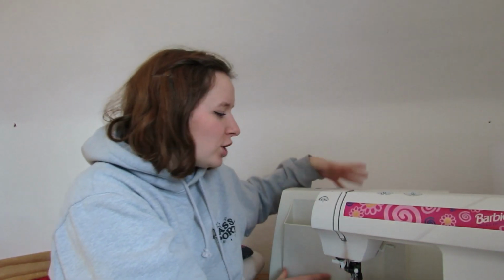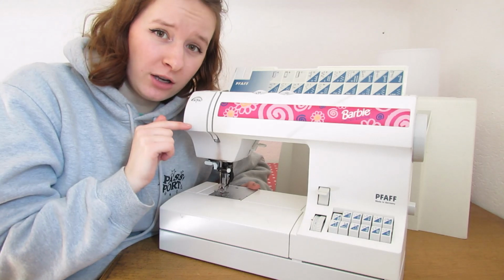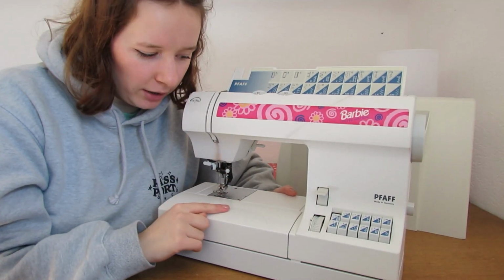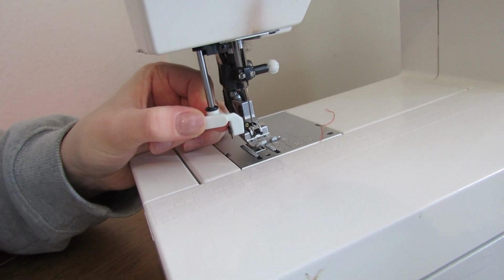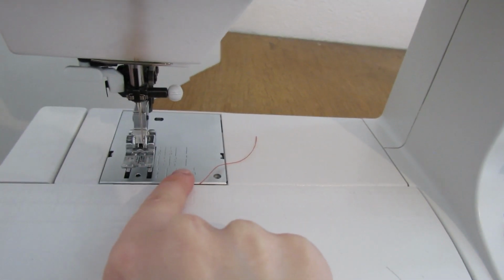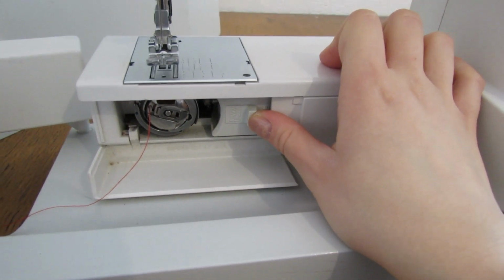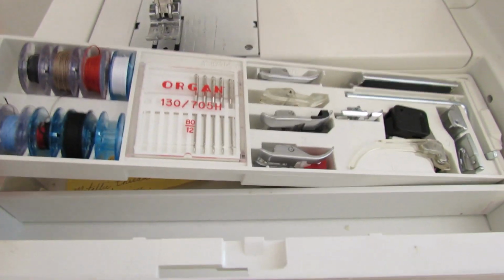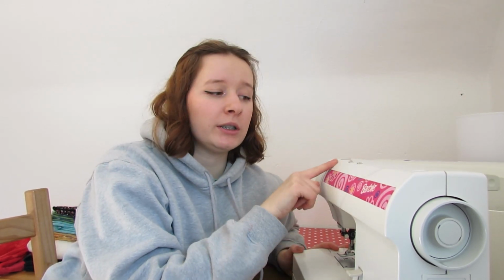Why I love and hate my sewing machine - What to look out for when buying a sewing machine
I am so incredibly happy that this is the sewing machine I started my sewing journey with, so far I have not used a household sewing machine that I would consider as an option for replacing mine, because I am just content with what I have.
I made this video for any sewists who aren't sure what their next or first machine should be and what details to look out for.
I hope this helped you prioritize the most important features for you to look out for in your search.
Have fun sewing.
-B